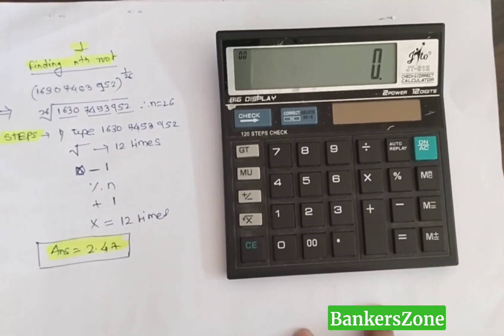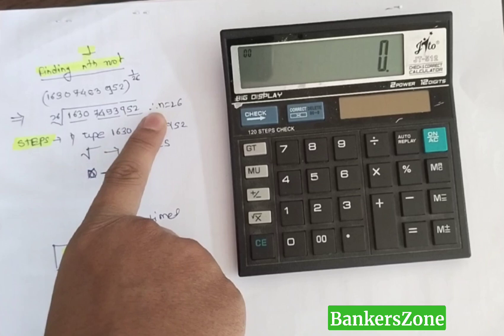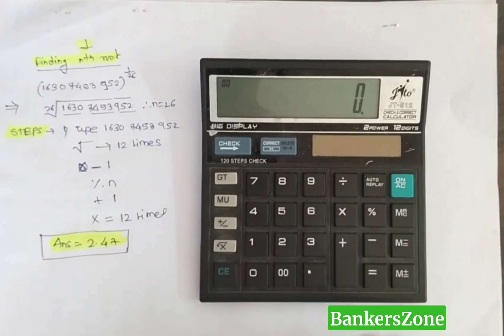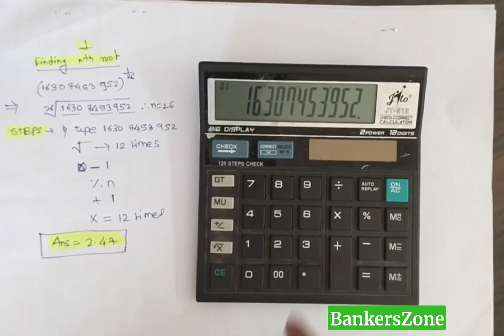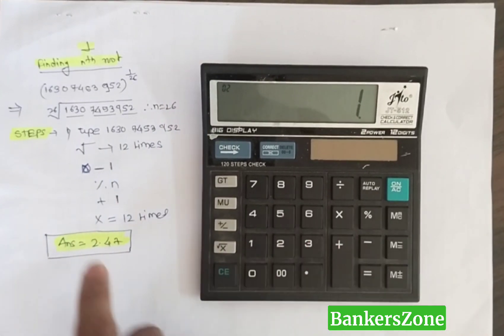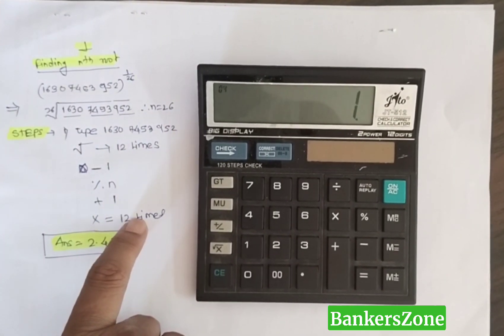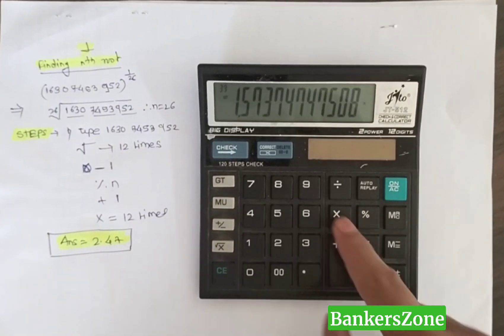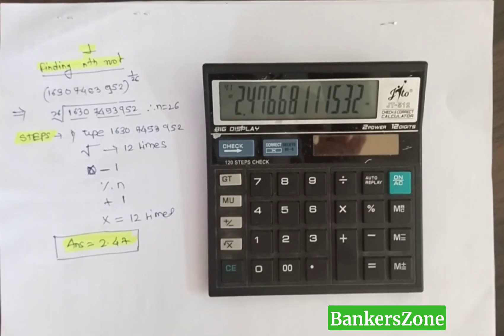How to find nth Squre Root Using Simple Calculator I Calculation of higher root English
CAIIB 2023
JAIIB 2023
CAIIB new syllabus
JAIIB new syllabus